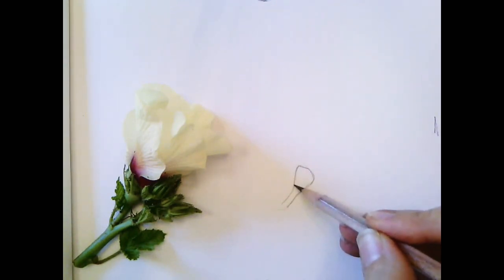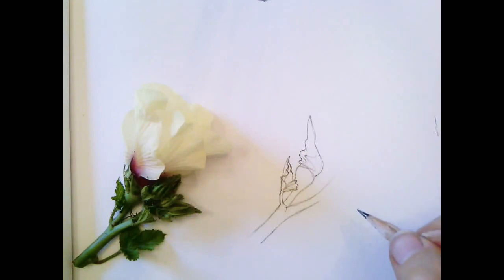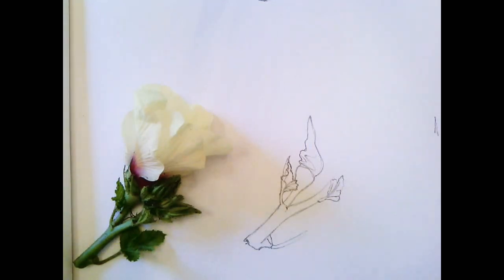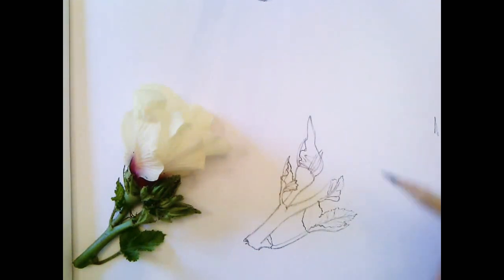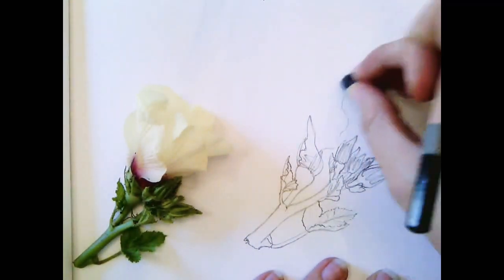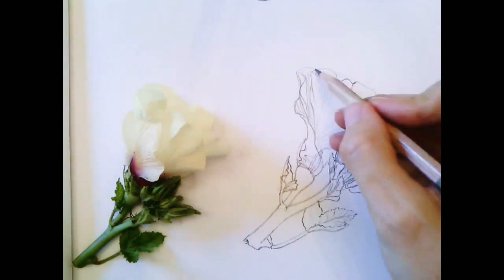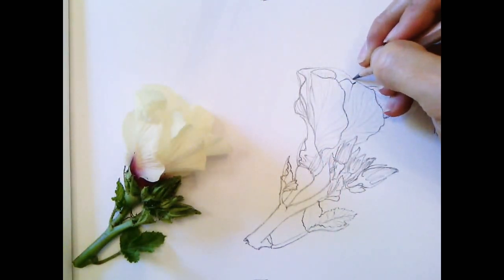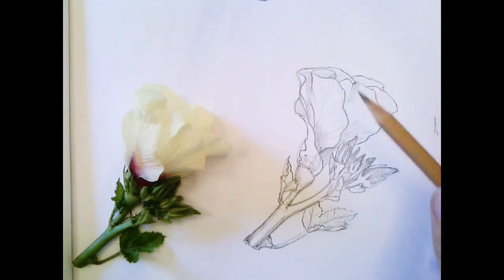Mrs. TP draws an okra flower with Evie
Evie and I draw a flower from our okra plant. Evie shares a mystery drawing.